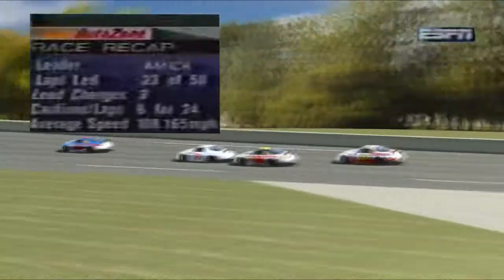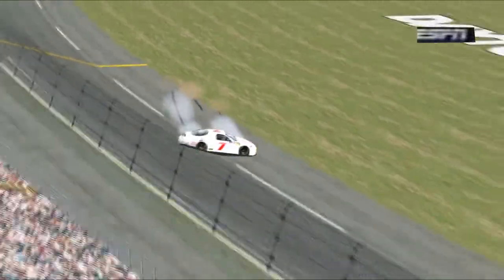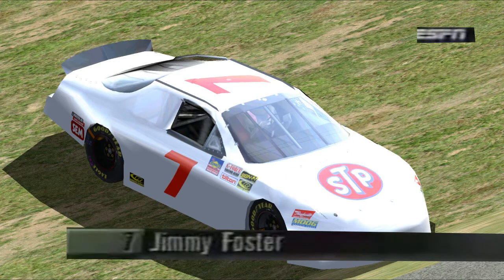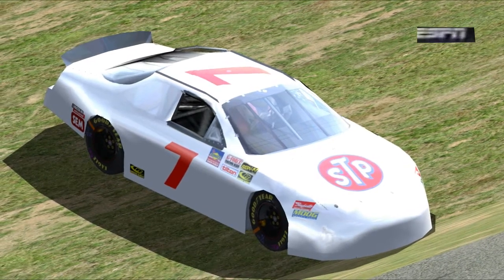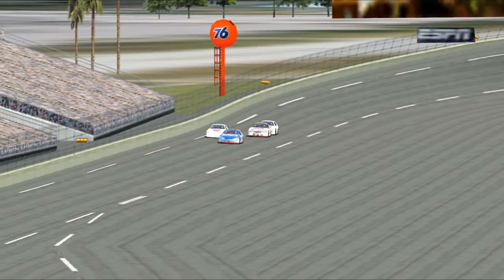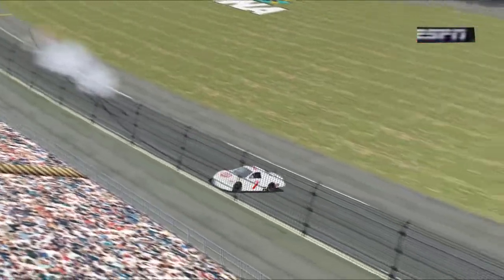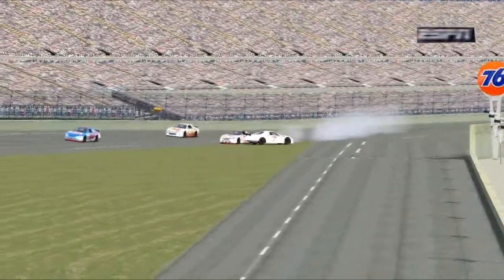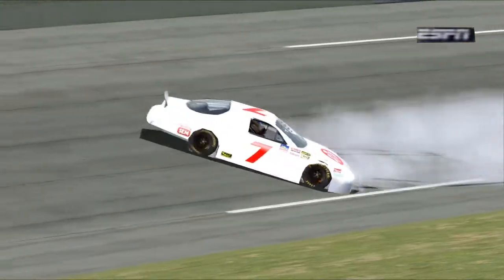1996 Daytona USA 200 Jimmy Foster Airbourne Reenactment